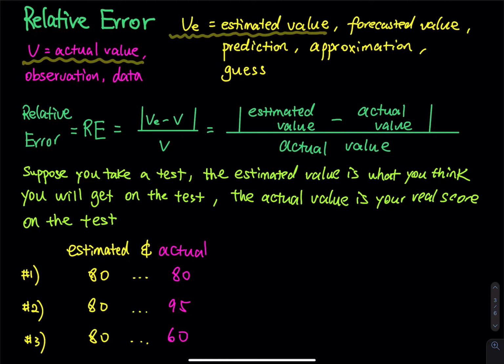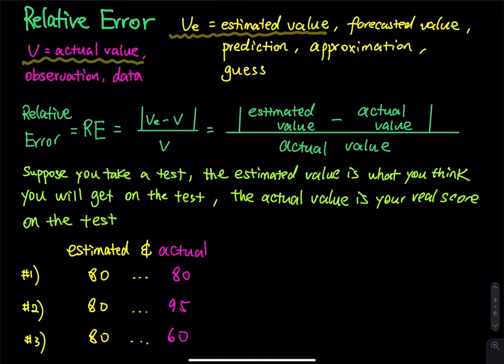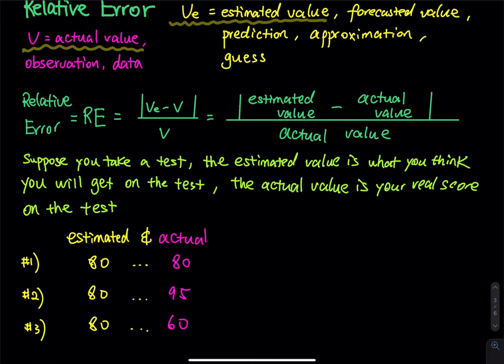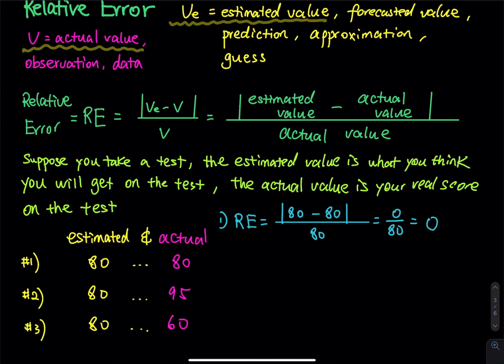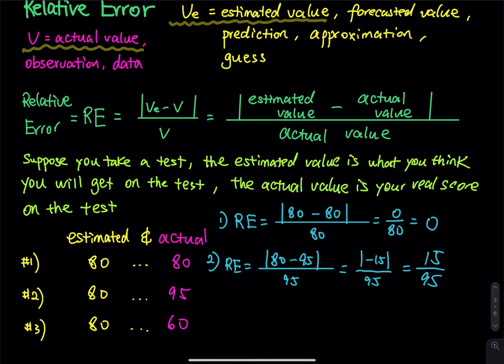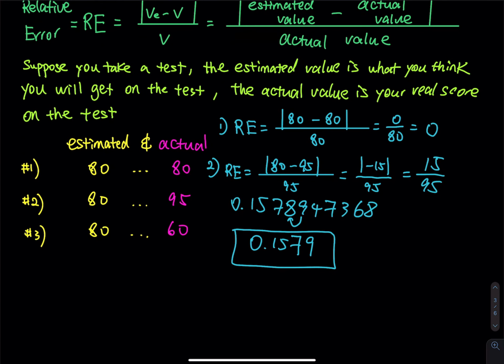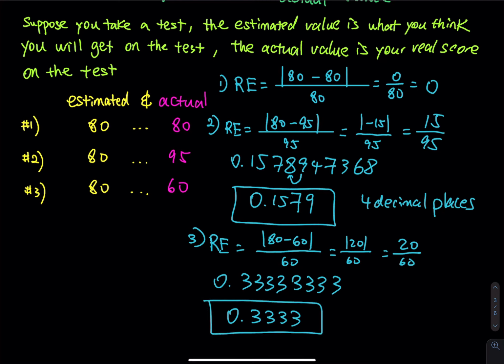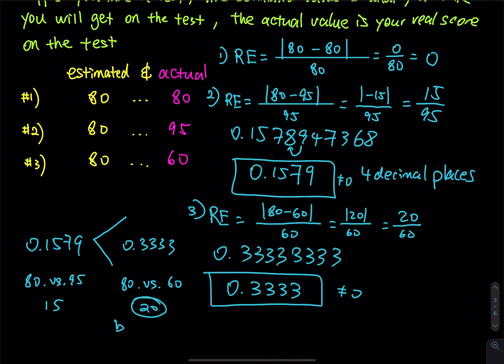1.5 Part 2/3: Relative Error Concepts & Examples | Pre-Statistics